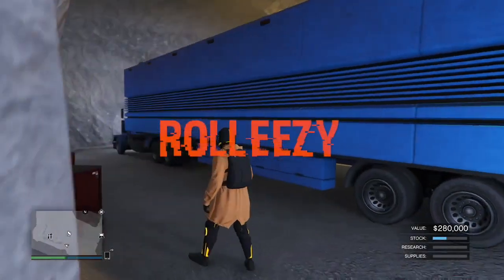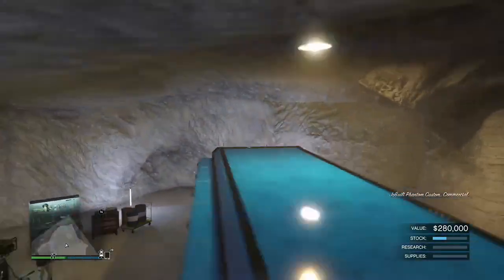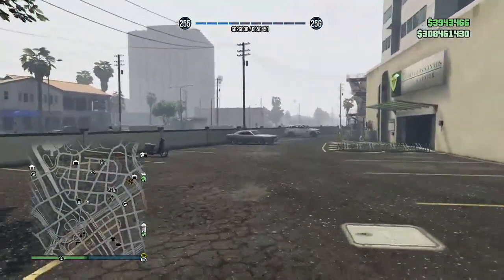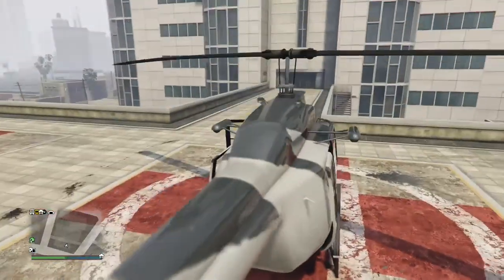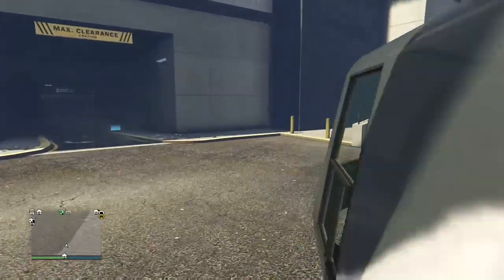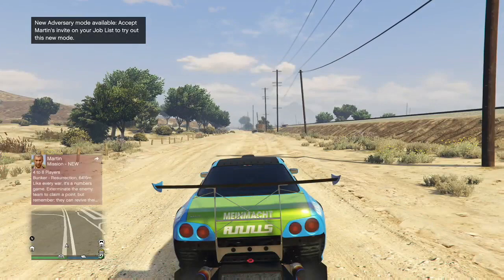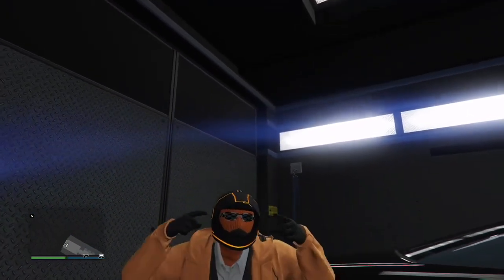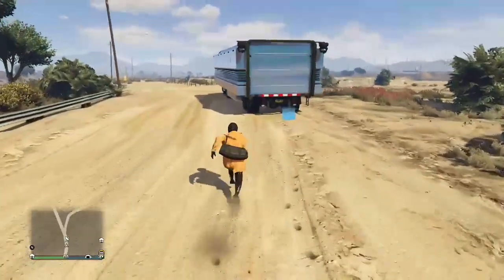*HOTFIXED*SOLOUNLIMITED MONEY GLITCH METHODSTILL WORKING AFTER 1.41*CAR DUPLICATION GLITCH IN GTA 5*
This brand new ROLLEEZY video im bringing you is an older car duplication glitch that has been brought back from the dead and revived for our use as an unlimited money glitch still working after 1.41. This car duplication will also get you off the radar if you want to have some fun with that. Down below I also have some very important videos regarding glitches such as the Daily Sell Limit video which will teach you how to sell cars and duplicates without getting dupe detected.

QUESTIONS?? REQUESTS?!?

FOUNDERS